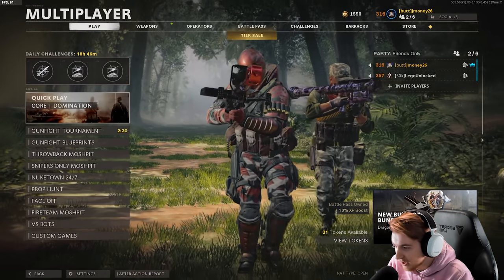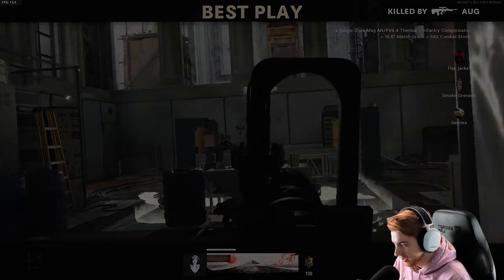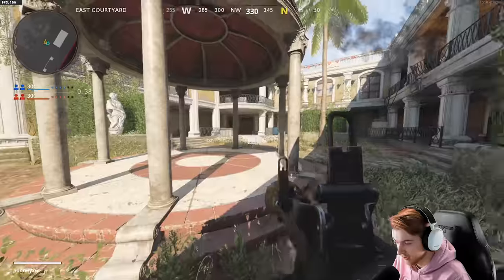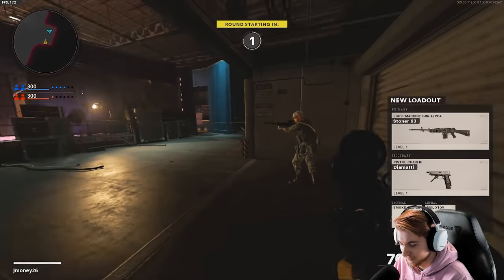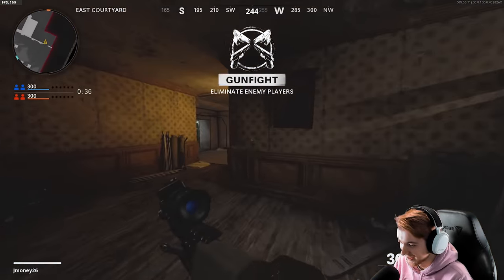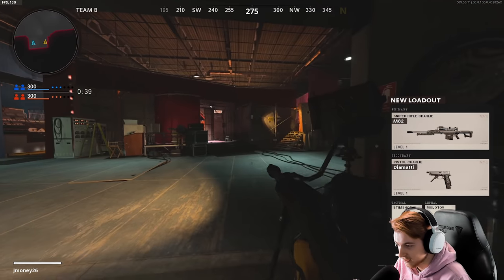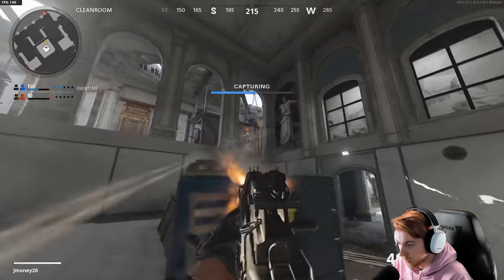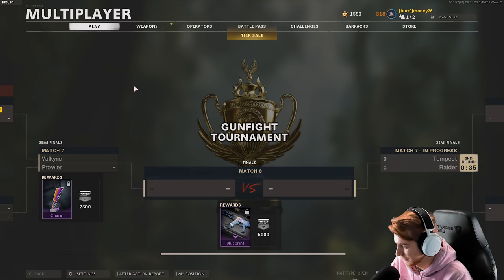OUR FIRST GUNFIGHT TOURNAMENT ft.LegoUnlocked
Today Lego and I hop into our first gunfight tournament in cold war, the rest is history.